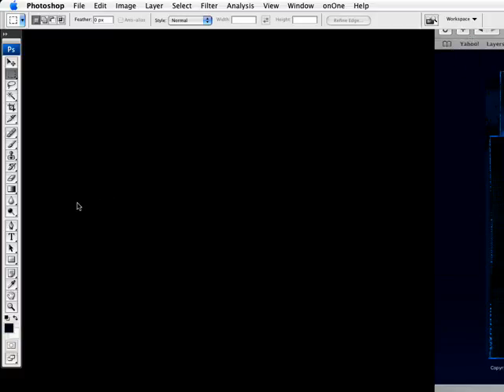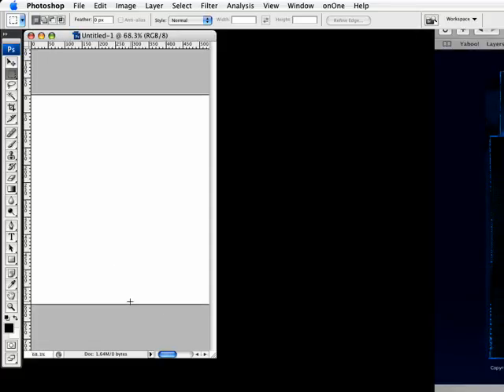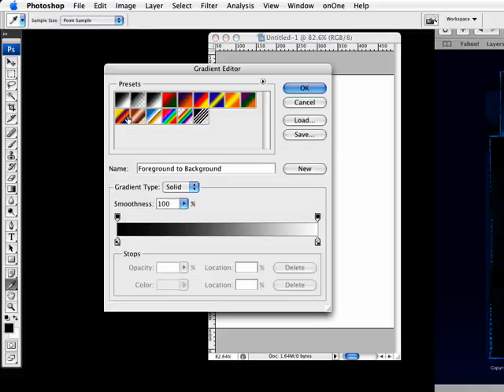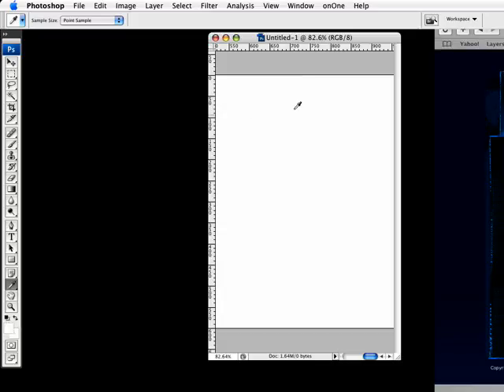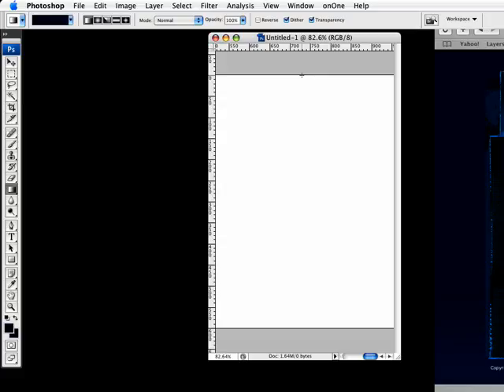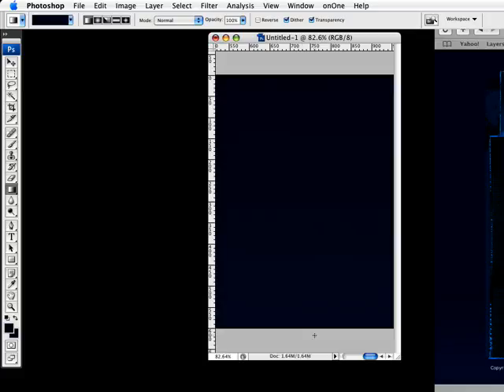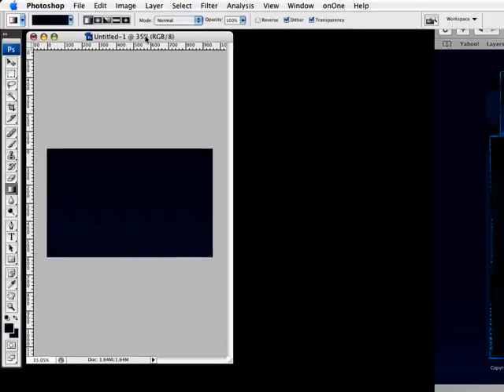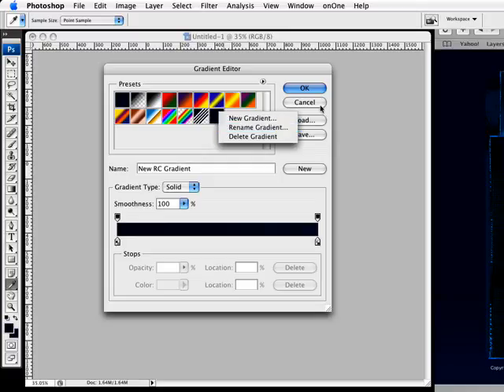Livephotoshop.Com-Gradients From Web Backgrounds.avi